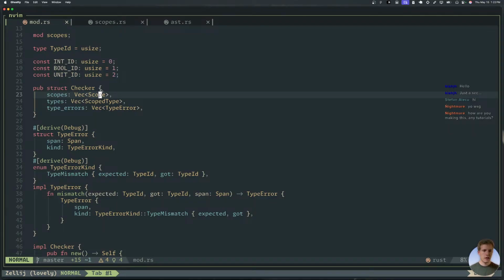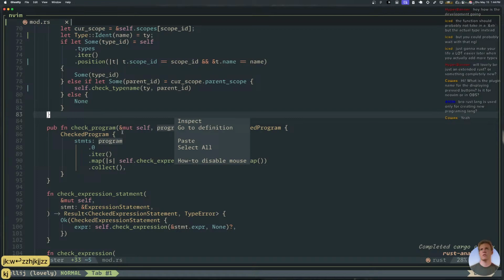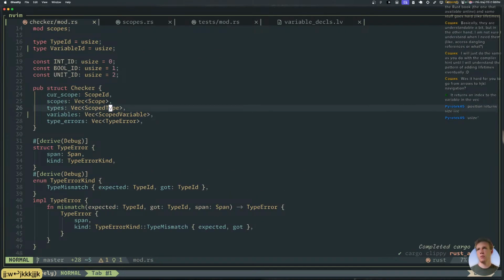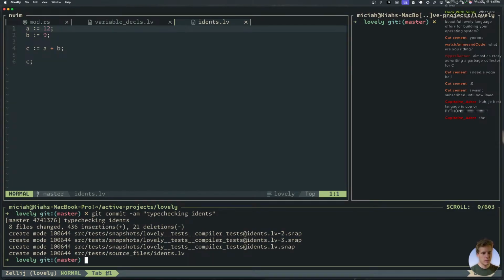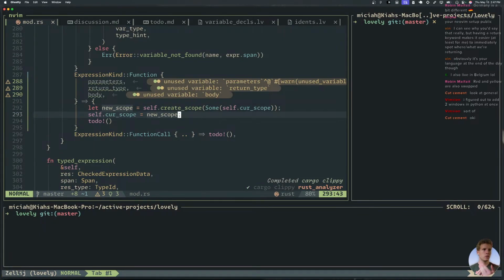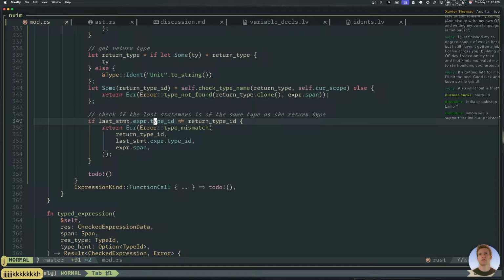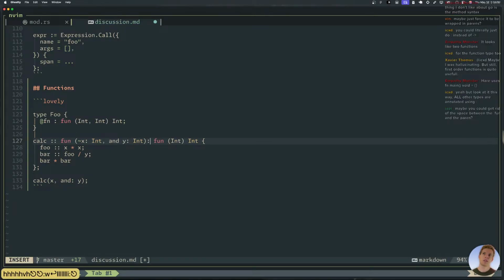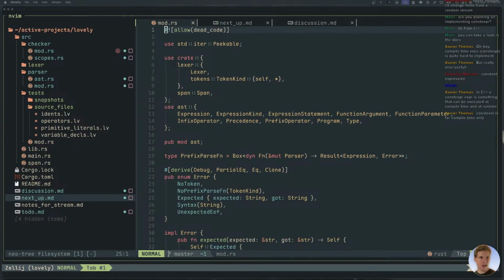Building a Programming Language from Scratch - Day 12 (typechecking more kinds of expressions)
Which language humbleOS will ultimately be written in (after I learn enough assembly to make a bootloader) has been a topic of frequent discussion. After much discussion, debate, and thought, I landed on Lovely, the fast, modern, and low-level systems programming language. The only problem? It doesn't exist yet. This series is me creating Lovely.

Day 12:
We are now successfully typechecking variable declarations, identifiers, and almost function calls!

Want to hang out and discuss the development of Humble or Lonely, or provide input?